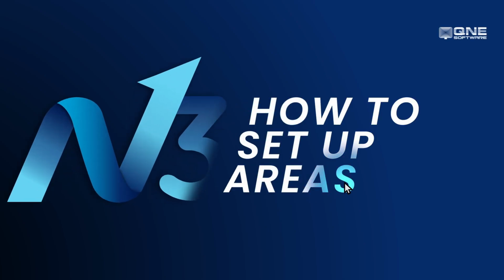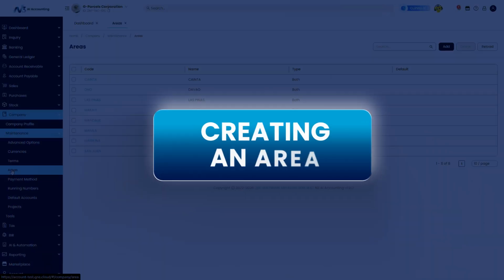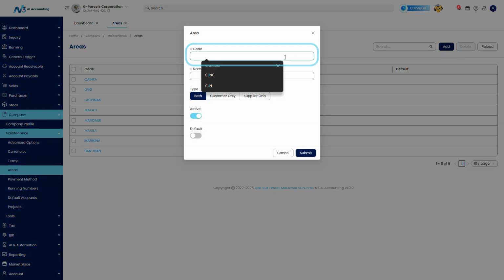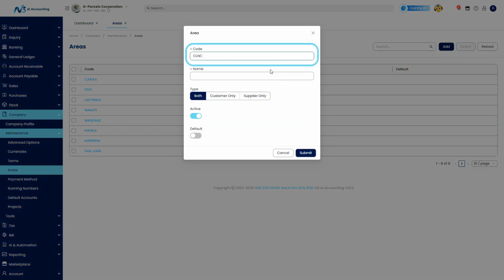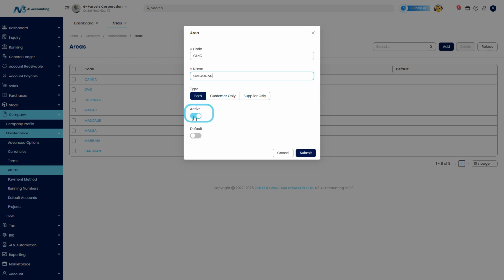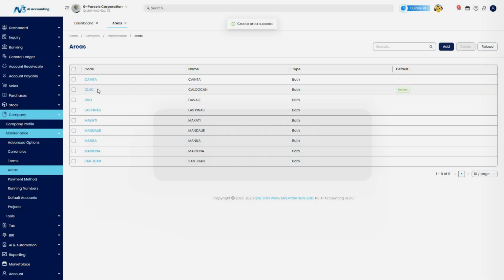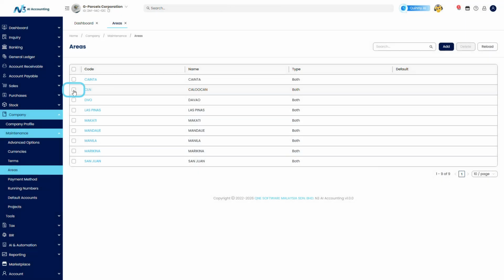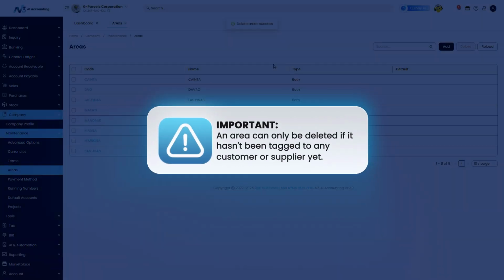How to Set Up Areas in N3 AI Accounting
Learn how to set up areas in N3 AI Accounting quickly and correctly.

Explore our Knowledge Base for more step-by-step guides and tutorials.

Get a FREE 30-day trial of N3 AI Accounting and experience faster, smarter financial management.